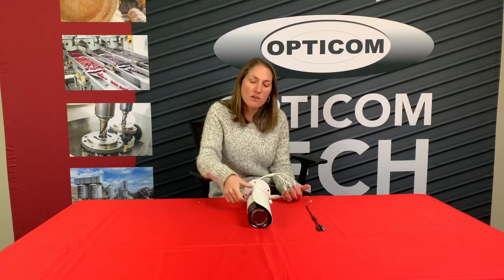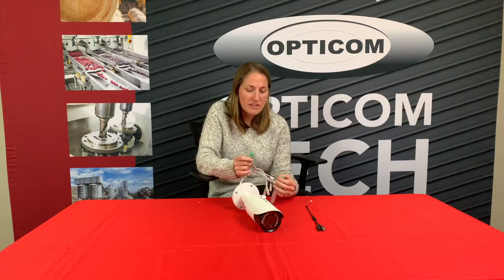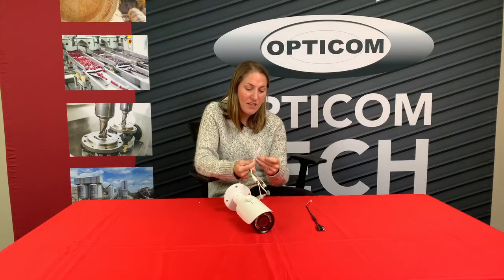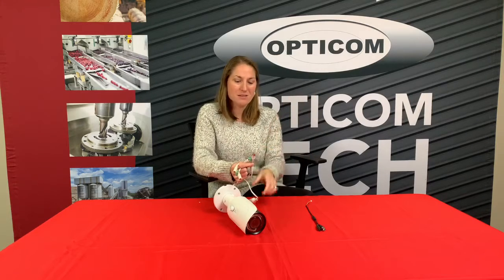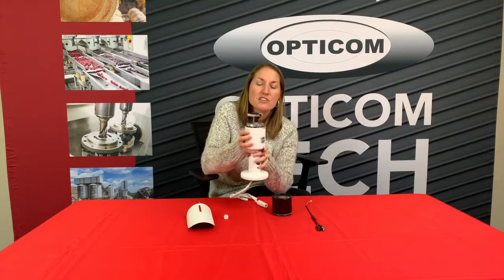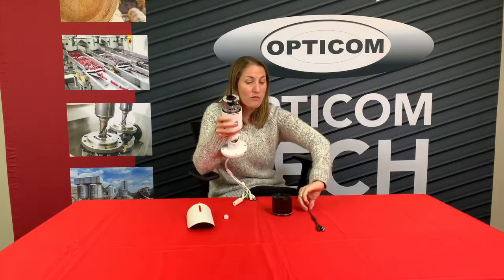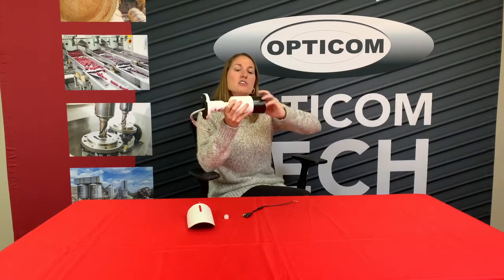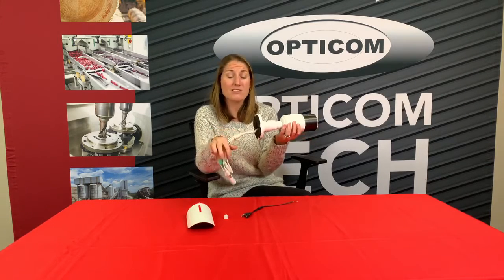Extra Connections on IP cameras from Opticom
An explanation on what all of the extra connections and cables are on the MIB and MIV series IP cameras from Opticom.  Also an explanation of what additional features are inside of the cameras!